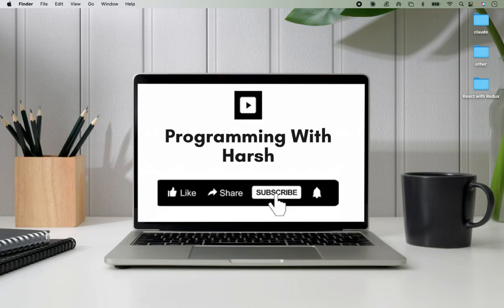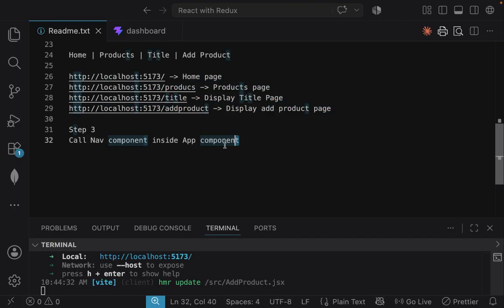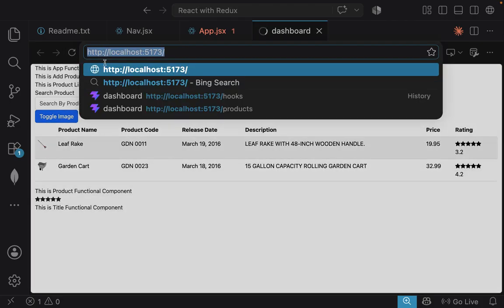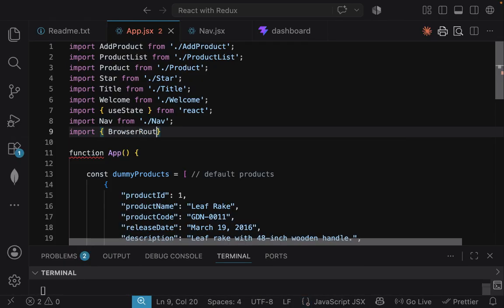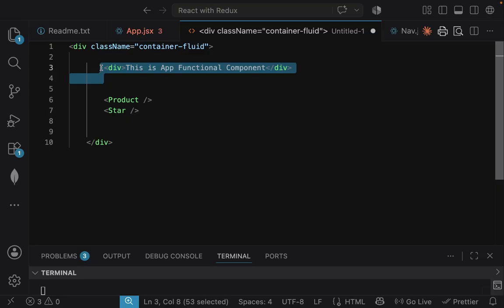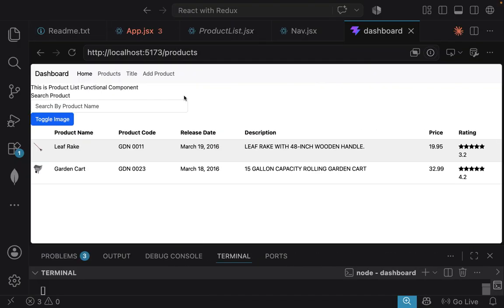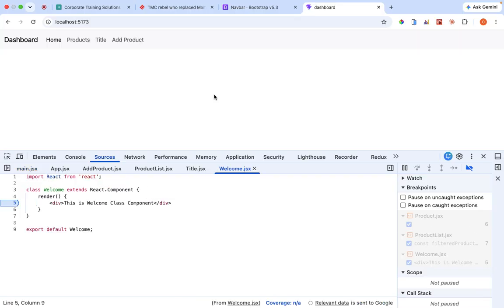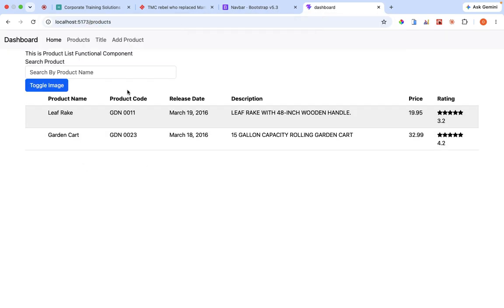React Router Tutorial | React Routing Explained with Practical Examples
🚀 In this video, you'll learn React Routing using React Router DOM.

Routing is one of the most important concepts in React that allows you to build Single Page Applications (SPA) with multiple pages such as Home, About, Products, Contact, and more.

This tutorial covers React Router from the basics with practical examples.

📚 Topics Covered
What is React Routing?
What is React Router DOM?
Installing React Router
BrowserRouter
Routes
Route
Link
Creating Multiple Pages
Navigation Between Pages
Practical Example

💻 Technologies Used
React
React Router DOM
JavaScript (ES6+)
JSX
Vite

React Beginners
Frontend Developers
JavaScript Developers
Students learning React
Anyone preparing for React interviews

🔥 This video is part of the Complete React with Redux Course, where you'll learn React from fundamentals to advanced concepts, including Hooks, React Router, Redux Toolkit, API Integration, Authentication, CRUD Applications, and real-world projects.